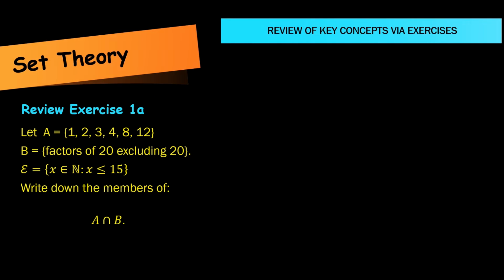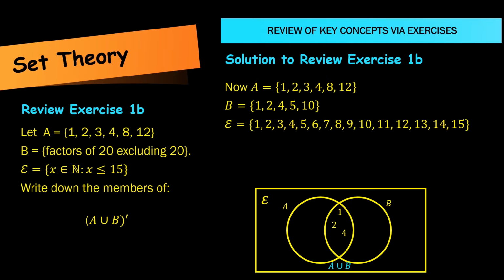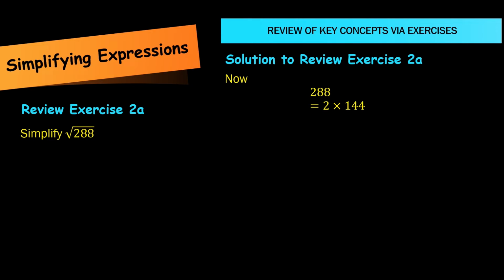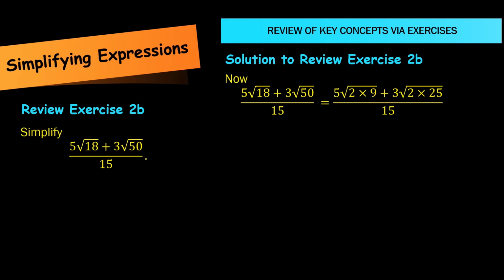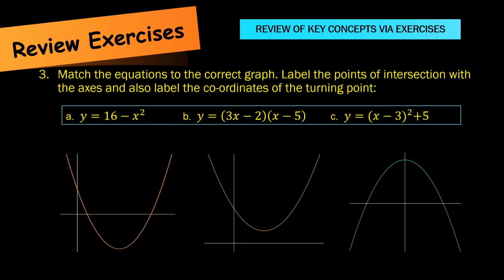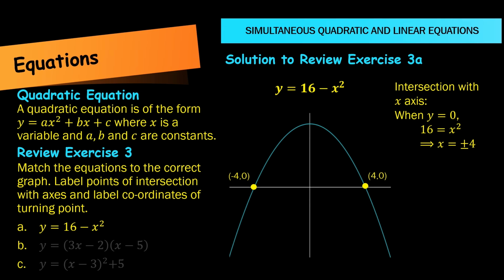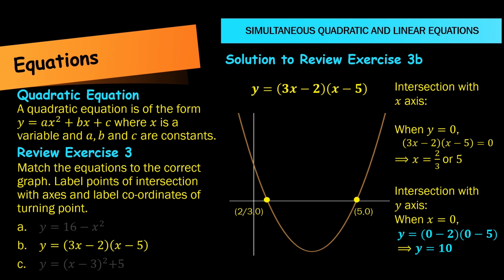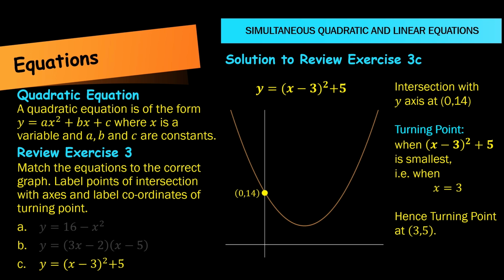Equations and Inequalities | Prior Knowledge Check | Pure Maths 1 | Maths A Level & AS Level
In this session we review previous topics through exercises, namely:
• Specify the elements of a set,
• Simplify numeric expressions;
• Label key points of a quadratic on a graph.

Timecodes
0:00 - Intro
0:08 - Objectives
0:26 - Review Exercises 1, 2 0:38 - Review Exercises 3
0:48 - Solution Example 1a
2:40 - Solution Example 1b
4:36 - Solution Example 2a
6:23 - Solution Example 2b
8:57 - Solution Example 3
10:17 - Solution Example 3a
12:07 - Solution Example 3b
14:03 - Solution Example 3c
15:16 - Recap and Conclusion